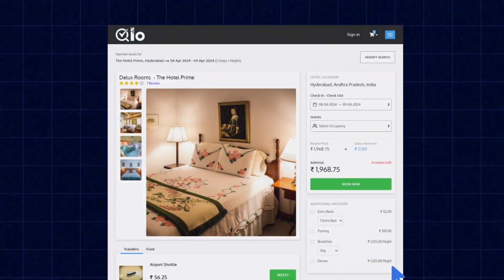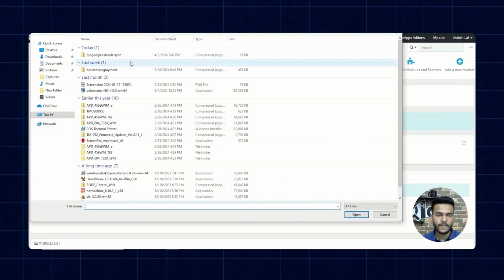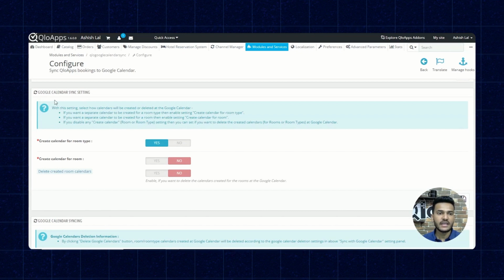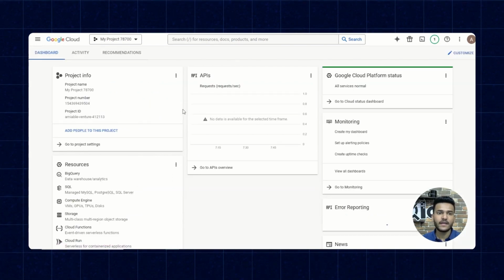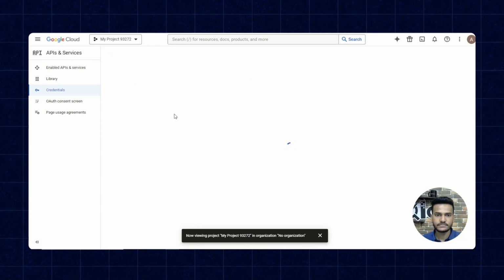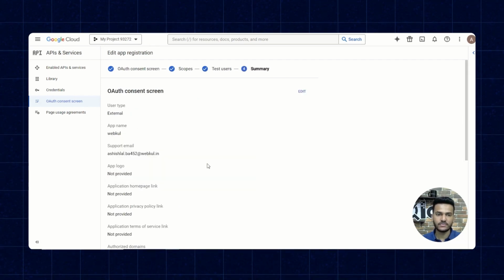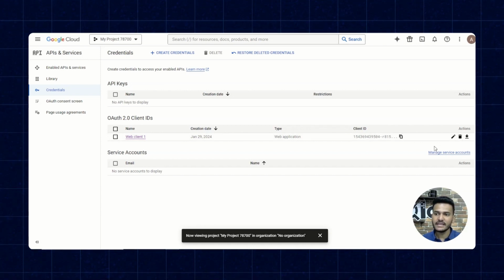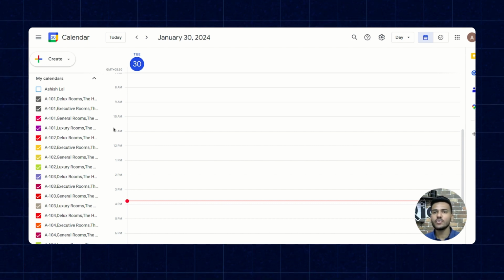Sync QloApps with Google Calendar: A Comprehensive Tutorial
Welcome to our comprehensive tutorial on how to sync QloApps bookings with Google Calendar!

In this video, we'll walk you through the step-by-step process of integrating your QloApps property management system with Google Calendar, so you can manage your bookings and availability more efficiently than ever before.

We'll cover everything you need to know, from setting up your Google Calendar and configuring your QloApps settings, to syncing your bookings and availability in real-time.

By the end of this tutorial, you'll be able to:

* Set up your Google Calendar and QloApps for seamless integration
* Configure your QloApps settings for optimal performance
* Sync your bookings and availability between QloApps and Google Calendar
* Manage your bookings and availability more efficiently than ever before

Whether you're a property manager, hotel owner, or vacation rental operator, this tutorial is designed to help you save time, reduce manual data entry, and streamline your booking management process.

2. Raise a Ticket via our HelpDesk system

Don't forget to like this video, subscribe to our channel, and hit the notification bell to receive an update about future videos that will help ease your seller's hotel management process